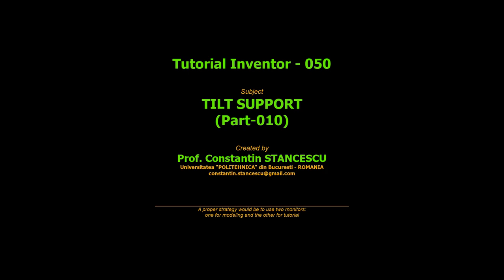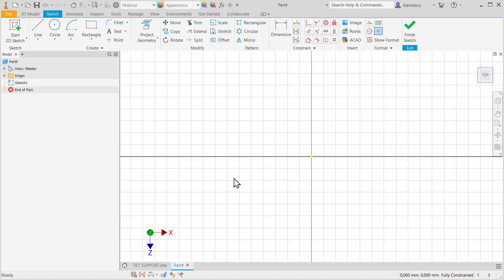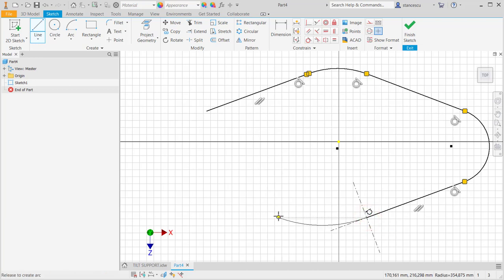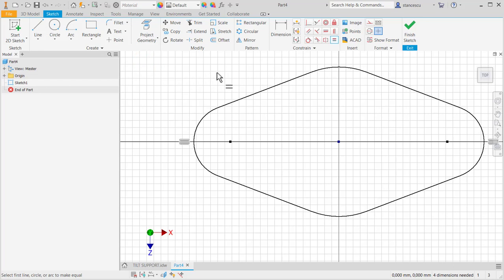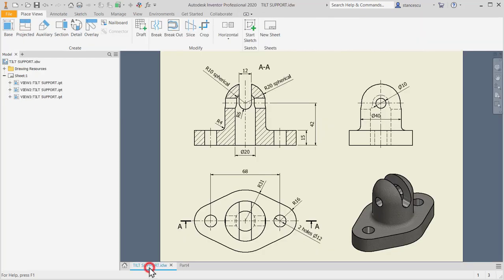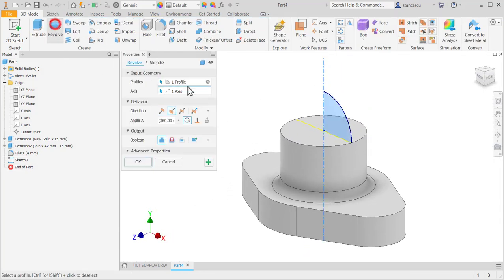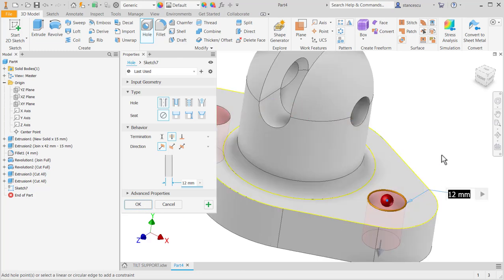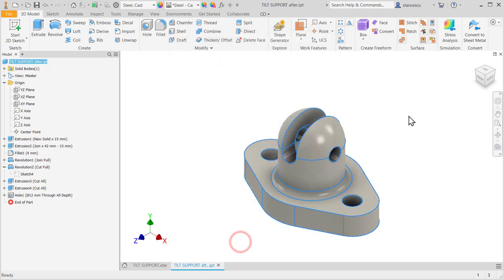Tutorial Inventor - 050 TILT SUPPORT (Part-010)